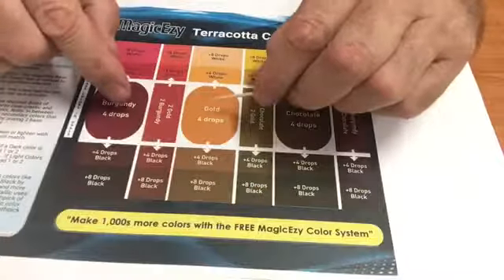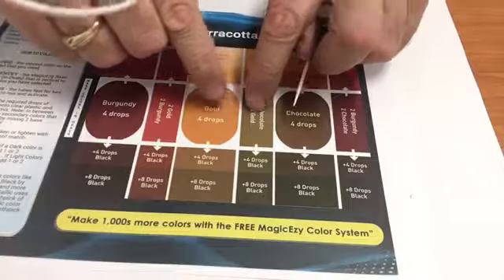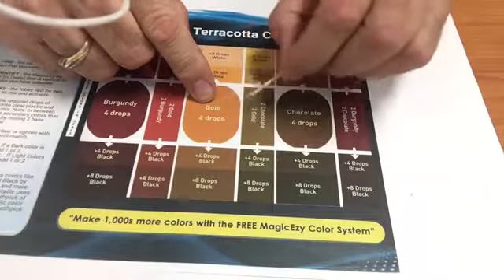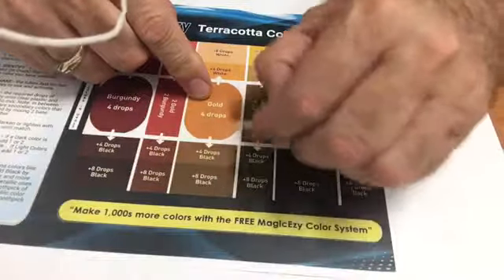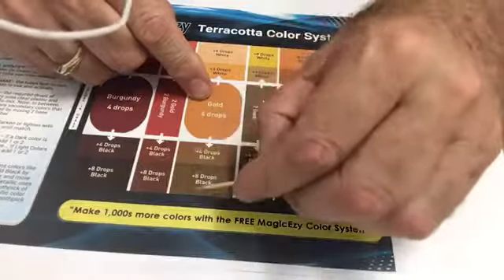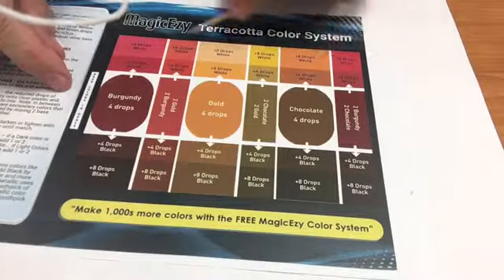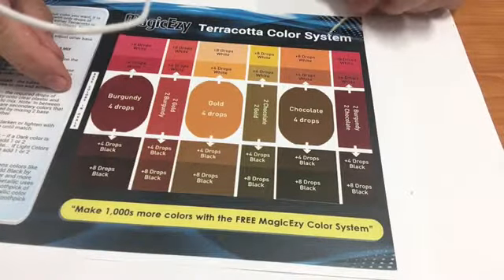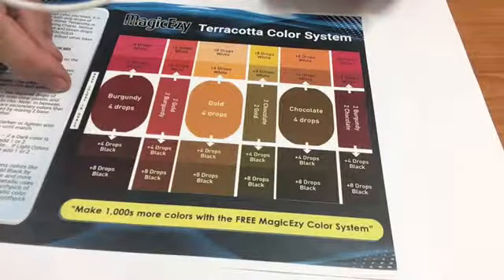How to mix colors with MagicEzy Tile Repair Kit - Terracotta Color System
With MagicEzy Tile Repair Kit you can mix colors and create up to 1000 different colors. This video shows how to mix colors using the Terracotta Color System.

The Terracotta Repair Kit is just one of the 5 tile repair kit versions of MagicEzy. Here are all of them:

- The Terracotta Repair Kit: for earthy terracotta tiles.
- The Primary Colors Kit for bright or federation colored tiles
- The Starter Kit for a large range of beige, almond, tan, browns, and creams
- The Beige/White Kit if you have beige tiles
- The Black and White Kit for different shades of gray.

** MAGICEZY TILE FIX™ is not available for sale in USA. Check out MAGICEZY TILE REPAIRezy™ instead.

info @magicezy.com